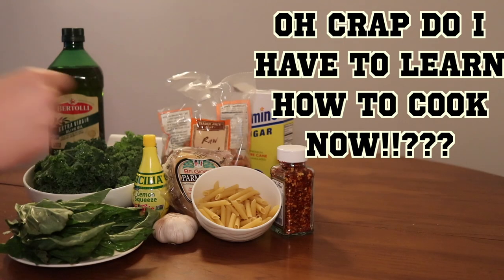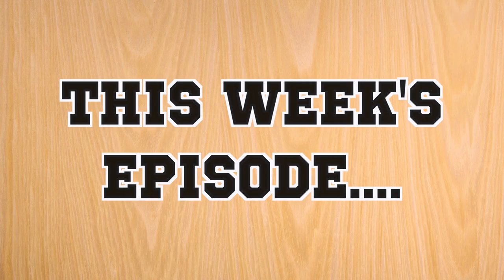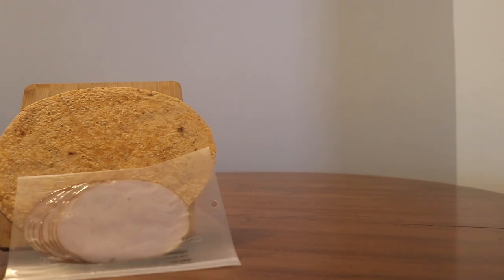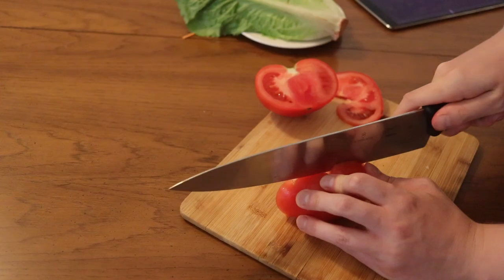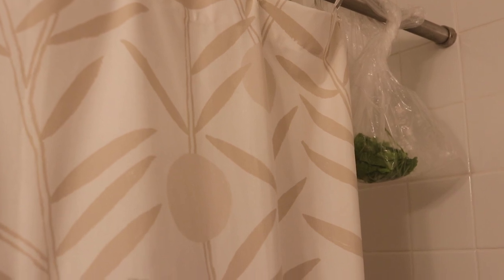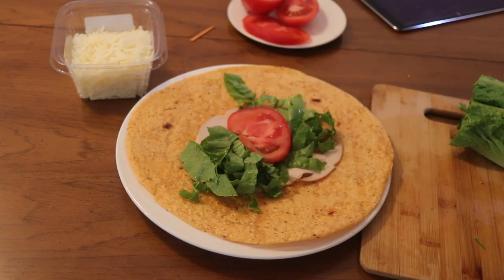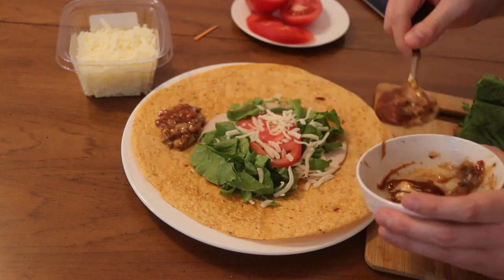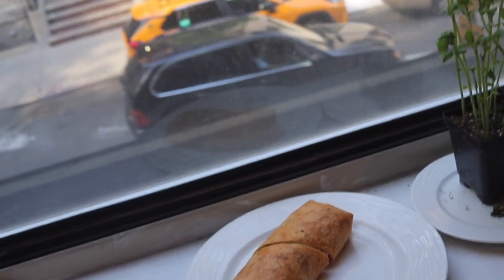Cooking For Musicians - Isolated Episodes 3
Another episode of your favorite lockdown cooking show. This one is for all the musicians out there who have lost all their summer gigs!!

Musicians and performers around the world have seen their livelihoods pretty much disappear due to COVID-19 and I am no different!! I started this channel as a way to keep myself feeling creative and work on my videography skills. Maybe someone might even be entertained??? Maybe?
On this channel you'll find my "Isolated Episodes" series which explores the increasingly warped mind of a musician during this wonderful year 2020. I'll also be posting new arrangements, transcriptions, and maybe even videos of me playing music with real people!! Someday!

Jonathan Challoner is a trumpet player, composer, arranger and educator based in New York City. Originally from Vancouver Island, Jonathan has been a fixture of Canada’s culturally diverse musical community for over 15 years, performing alongside many of his home country’s most acclaimed musicians. Jonathan relocated to New York to attend the Juilliard School and he can now be seen locally and internationally with an eclectic variety of groups and artists.

Trumpet - Bach Mt Vernon with a Bach 72 Bell - the "Bernie Glow Setup"
Mouthpieces - Austin Custom 3C... but Careless Whisper is on a trombone mouthpiece
Mic - Apex Ribbon